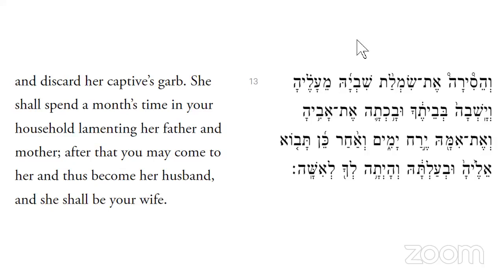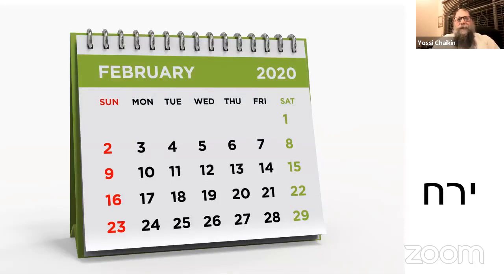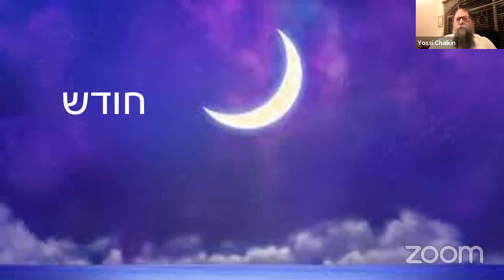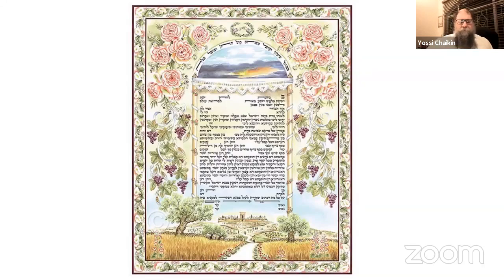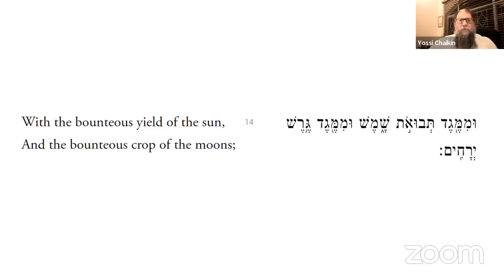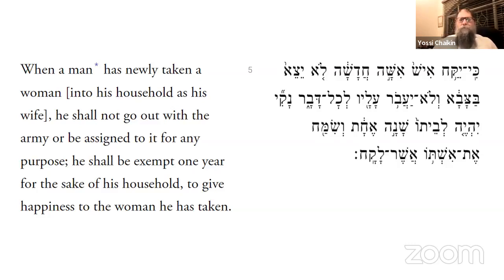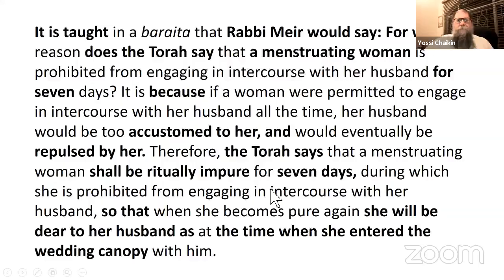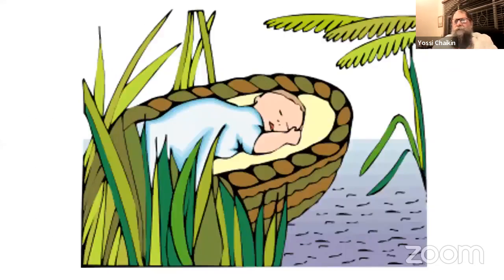Elul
Moon or month?